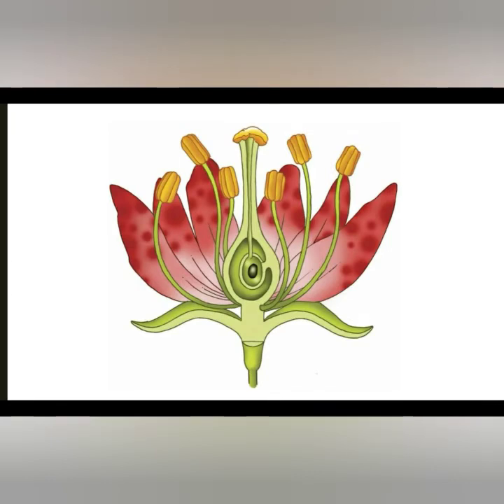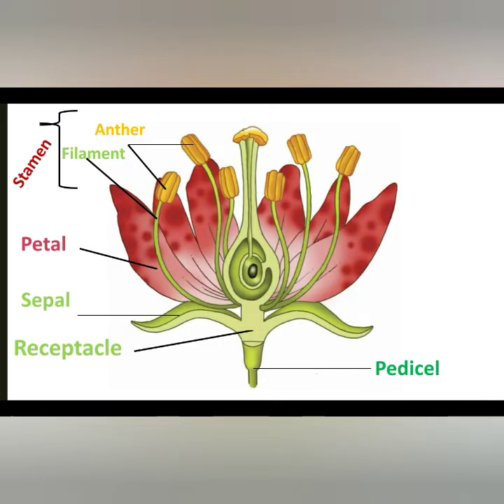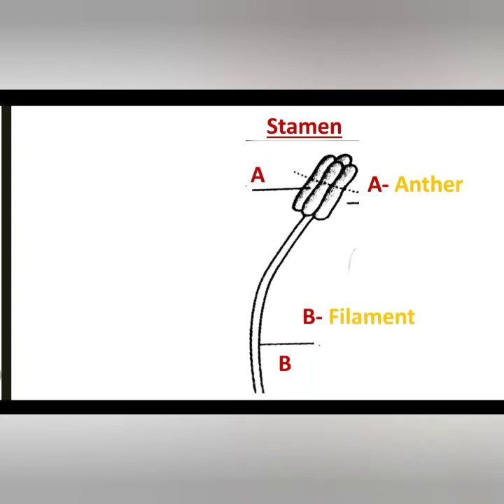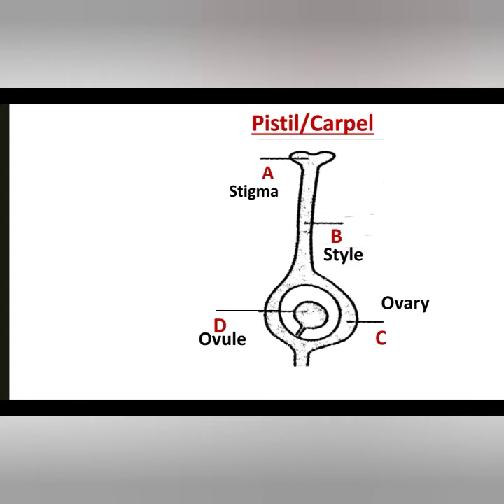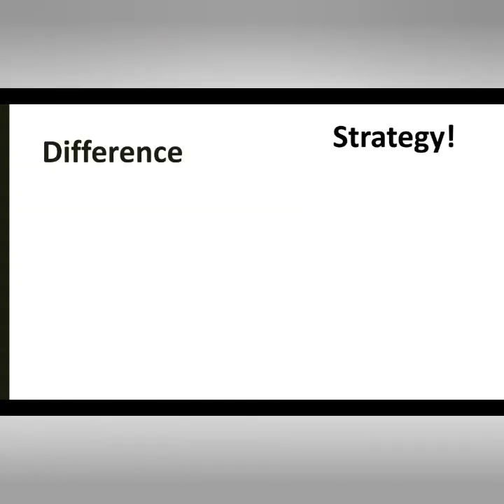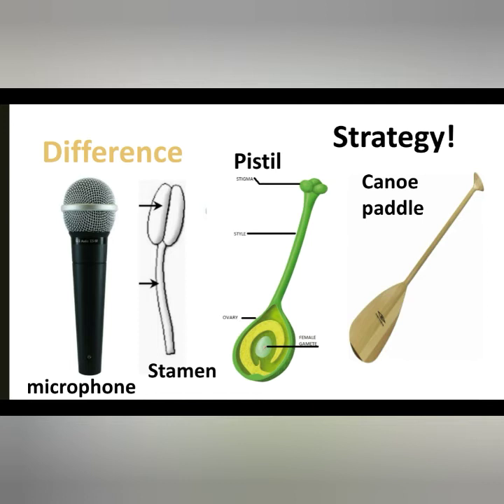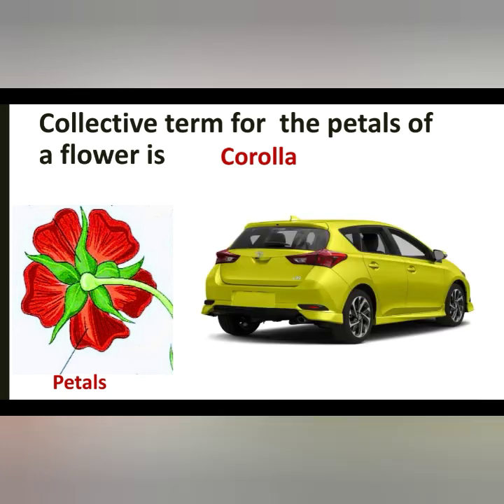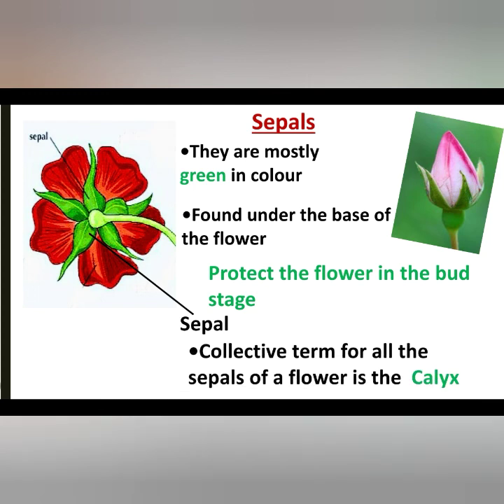Structure and function of the parts of flowers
This video talks about the structure and function of the parts of flowers with tricks and stratagies so do well to watch to the end to encounter all stratagies as well

Class code to join class   6cfeztx